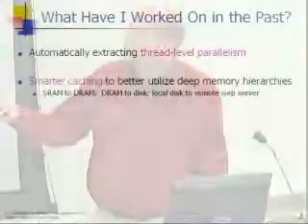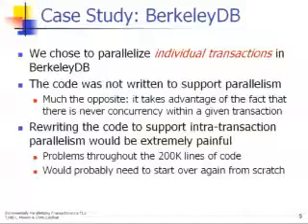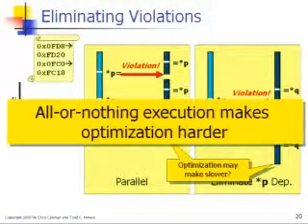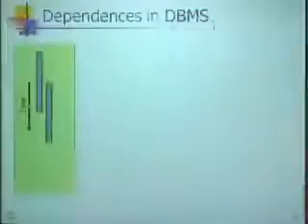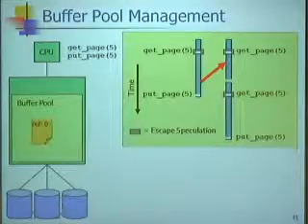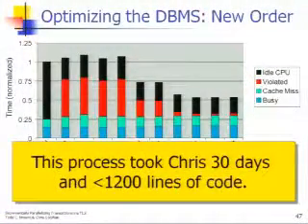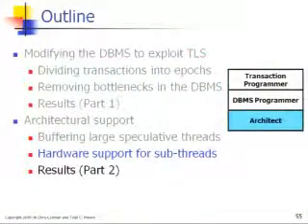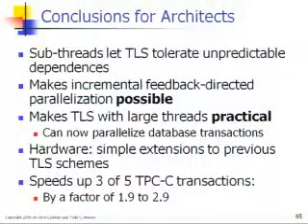Making Large Legacy Software Run Twice as Fast on a Quad-Core with Just 1 Month of Programmer Effort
A major challenge of the industry-wide shift to multicore processing is what to do with large legacy software that was not written with parallelism in mind.  Ideally, the transition from sequential to parallel code would involve zero programmer effort: e.g., it would be handled automatically by a parallelizing compiler.  In practice, however, this ideal remains beyond the scope of today's compiler technology for most applications.  For complex applications that were developed by large teams over many years, the cost of rewriting key parts of the software nearly from scratch to introduce parallelism is prohibitively expensive.    Fortunately, there is a secret